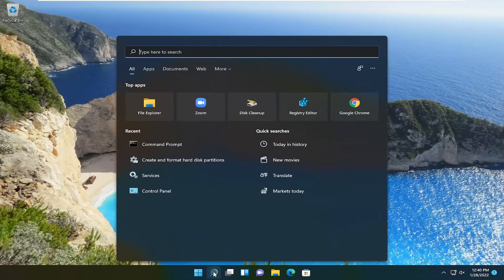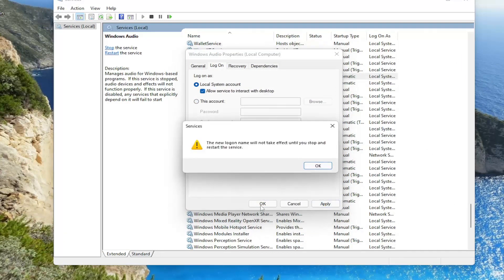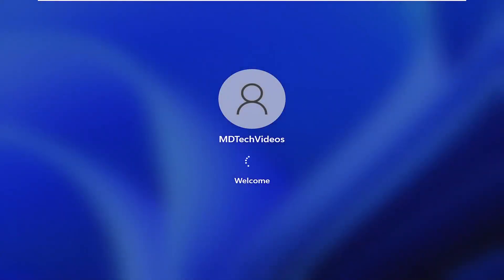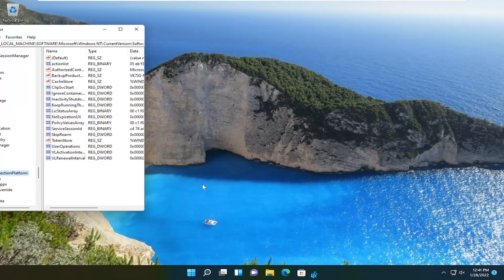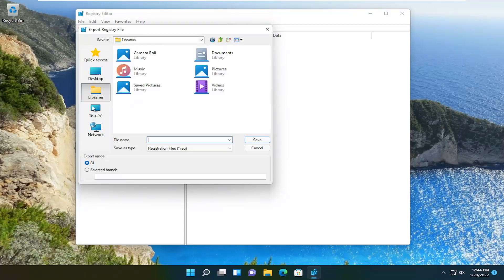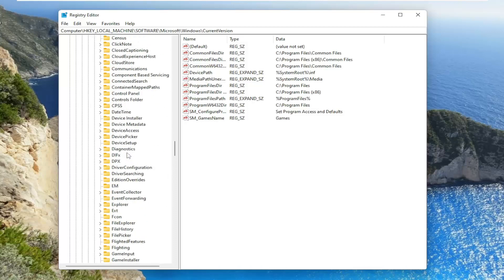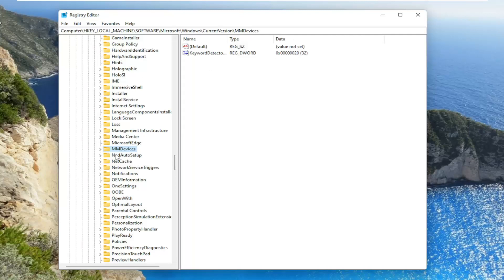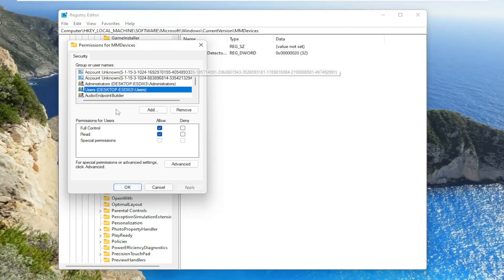How to Fix Windows Could Not Start the Windows Audio Service on Local Computer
It is really annoying when you boot up your Windows machine to find out that there’s no audio. Upon booting up, you will notice a red cross on the volume mixer that is located on the right corner of the taskbar. The reason you are seeing a red cross on the volume mixer is because the Windows Audio service has stopped. Windows services ensure the functionality of different aspects of your operating system and therefore, if the Windows Audio service is not running, you won’t have any audio on your system.

Windows could not start the Windows Audio service on Local Computer. Error 0x8000706: The endpoint is a duplicate.

Issues addressed in this tutorial:
windows could not start the windows audio service on local computer,
windows could not start the windows audio service on local computer error 1068,
windows could not start the windows audio service on local computer error 1079,
windows could not start the windows audio service on local computer error 1067,
windows could not start the windows audio service on local computer access is denied,
windows could not start the windows audio service on local computer windows 10,
windows could not start the windows audio service on local computer error 1058,
windows could not start the windows audio service on local computer windows 7,
windows could not start the windows audio service access denied,
windows could not start the windows audio endpoint builder service on local computer,